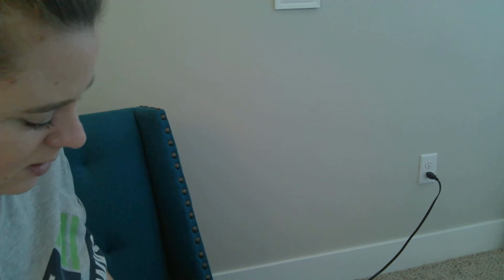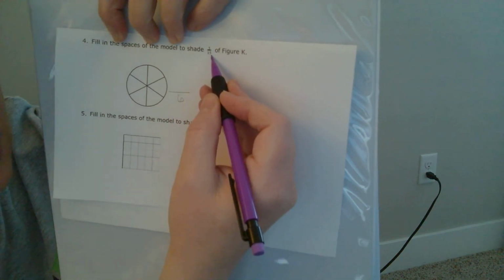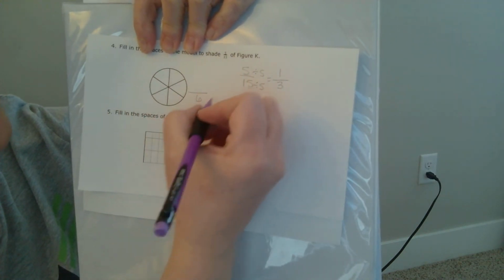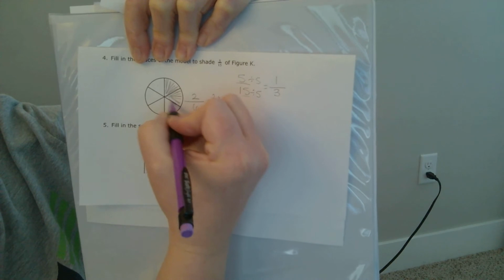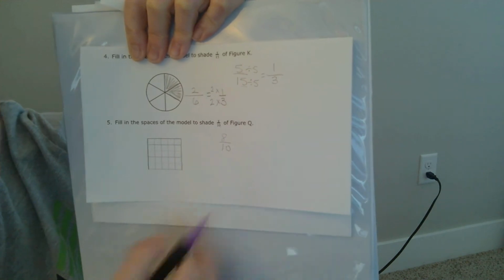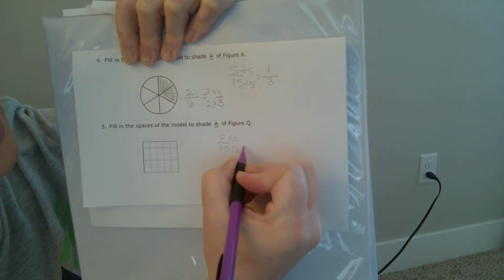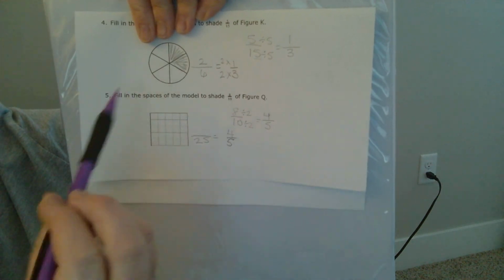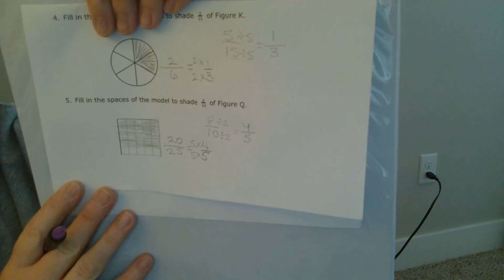4 NF 1 Teaching Set #8